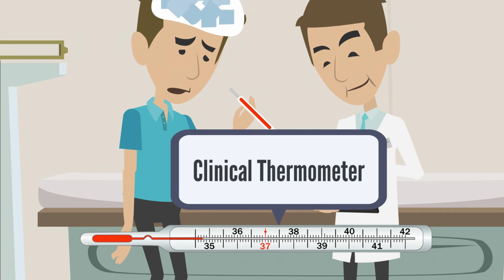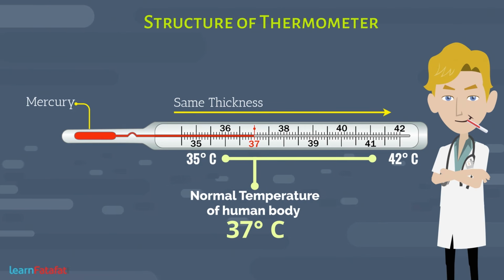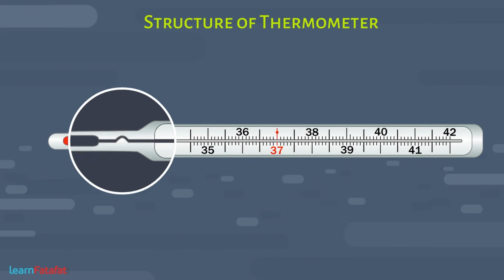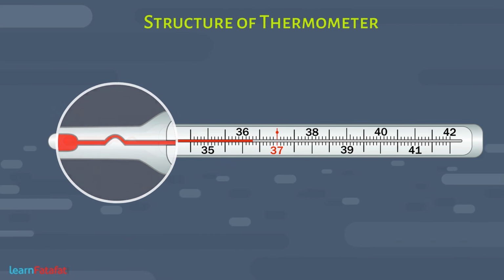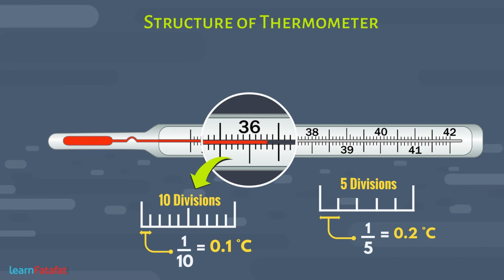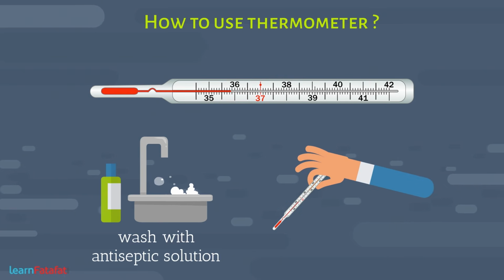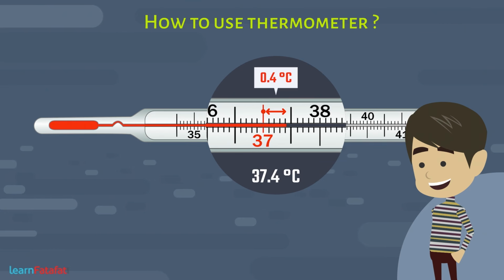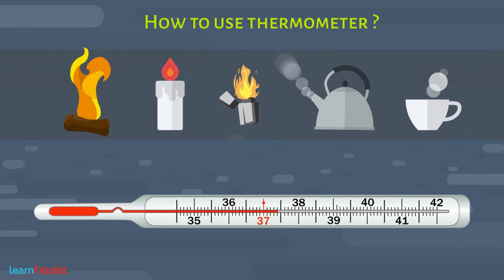Heat Class 7 Science - Thermometer - Clinical Thermometer - Measurement of Temperature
What is thermometer?
The device which is used to calculate temperature is called Thermometer.
What is clinical thermometer?
The device which is used to calculate the temperature of our body is called Clinical Thermometer.
Structure of thermometer - A long narrow tube with a same thickness throughout the length. On one side of this tube there is a bulb which contains mercury. Also, for reading the temperature there is a scale on the thermometer. The normal temperature of our body is 37 °C. However it can vary between 35° C to 42 °C therefore the clinical thermometer has reading from 35 °C to 42 °C.

Units of temperature - 1) Degree Celsius(°C), 2) Kelvin, 3) Fahrenheit(°F).
How to use clinical thermometer-
1) Wash with antiseptic solution. 2) Give a jerk to it so the mercury can fall down to the minimum temperature. 3) Place the bulb of thermometer under your tongue for one minute. 4) After one minute take out the thermometer and find out the reading which is shown by the mercury.

Buy your favorites courses in DVD/ Pendrive/ SD Card/ Tablet/ Online Access from LearnFatafat